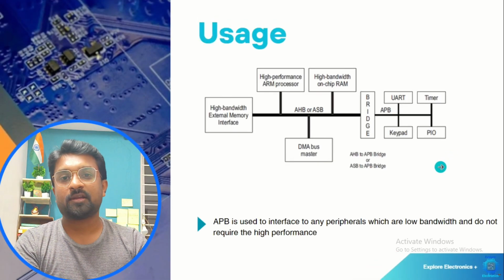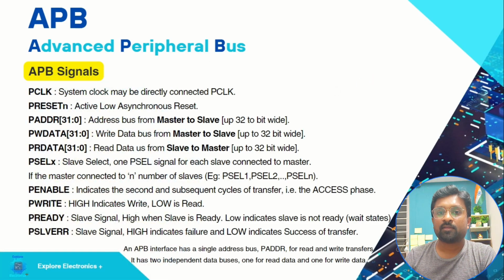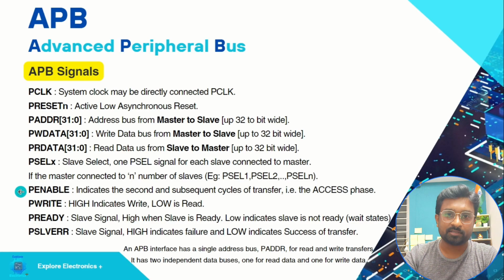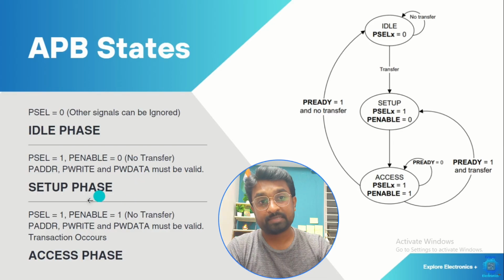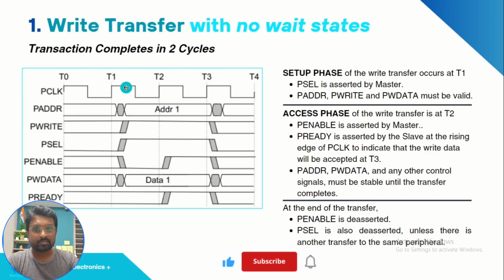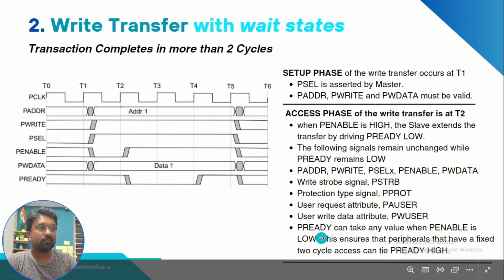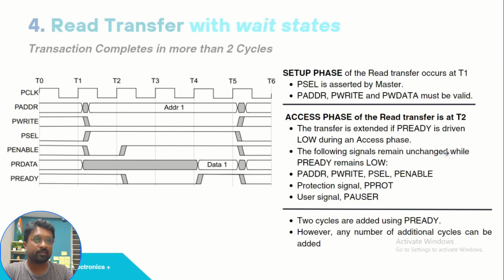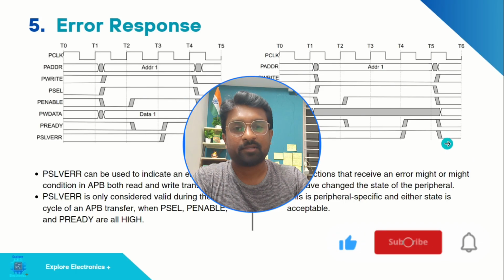APB Protocol Read Write Transactions | with & without wait states | AMBA APB PART1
AMBA APB Protocol: Advanced Peripheral Bus Protocol is a part of AMBA Family, Used to Connect low performance, low bandwidth peripherals in VLSI SOC. APB Read Transfer, APB Write Transfer, APB State diagram is explained in detail with waveforms.

Learn Digital and verilog basics  @ExploreElectronics  channel